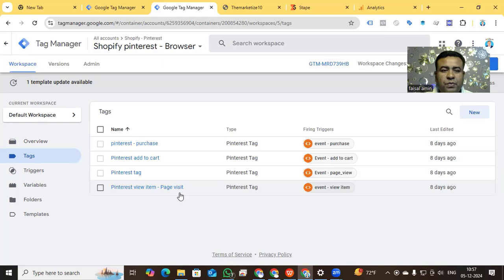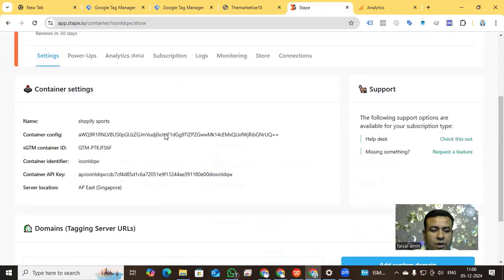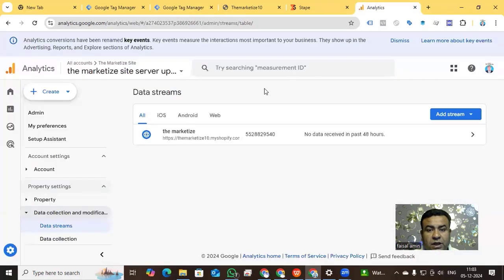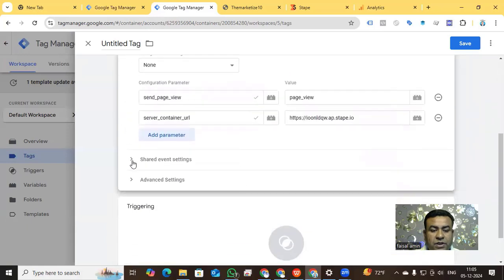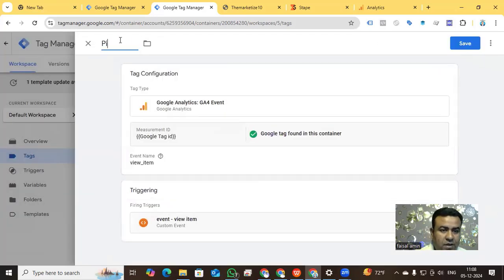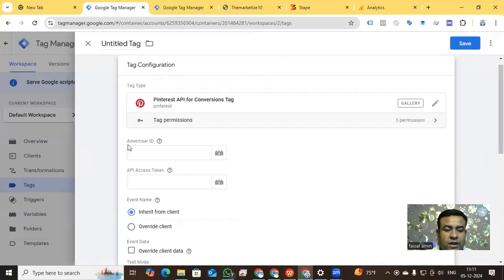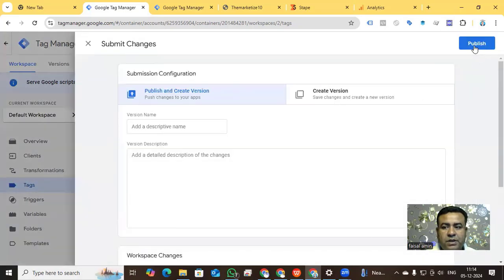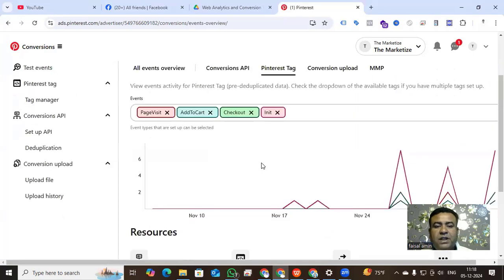Mastering Pinterest Conversion API for Shopify in 2026 Made Easy - Part: 2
Maximize your Pinterest ad performance with accurate data tracking for your Shopify store! In this tutorial, I’ll show you how to set up the Pinterest Conversion API for both browser and server-side tracking using Google Tag Manager (GTM). Learn how to track key events like Page View, Add to Cart, and Purchase while ensuring your data is reliable and complete.

🎯 Why set up the Pinterest Conversion API?
Enhanced data accuracy for better ad optimization.
Seamless integration with Shopify for precise event tracking.
Increased ad performance with advanced retargeting capabilities.
Whether you're looking to track conversions more effectively or improve your Pinterest advertising strategy, this guide has everything you need to stay ahead in the eCommerce game!